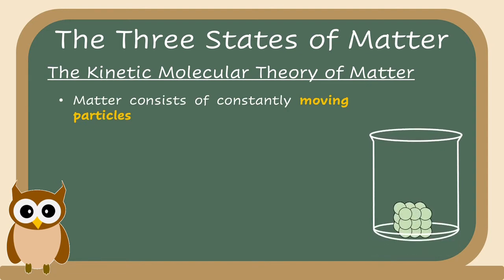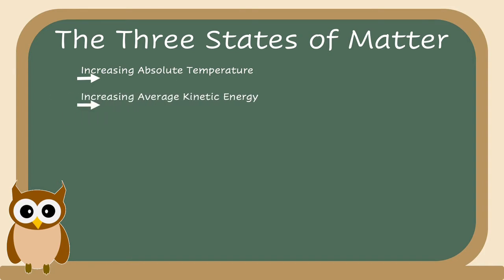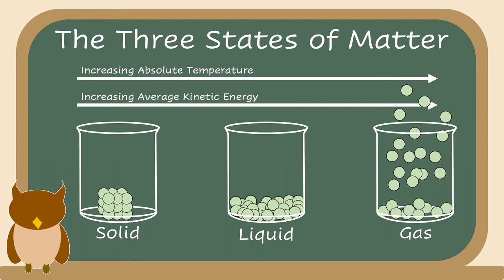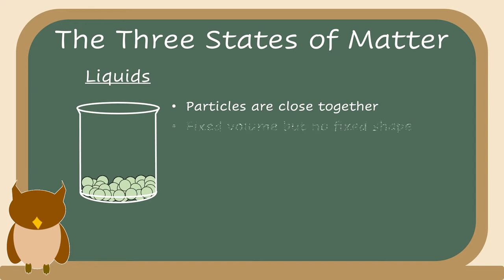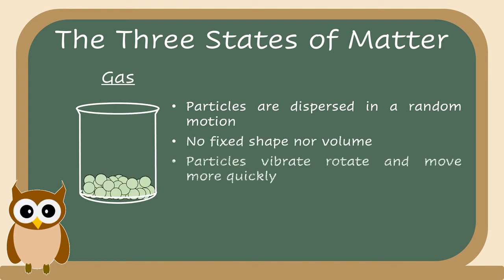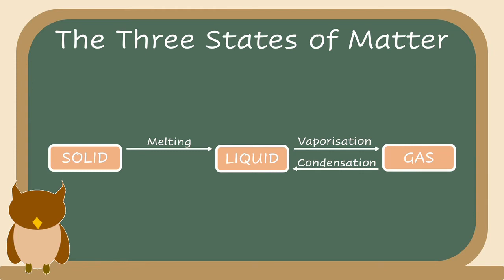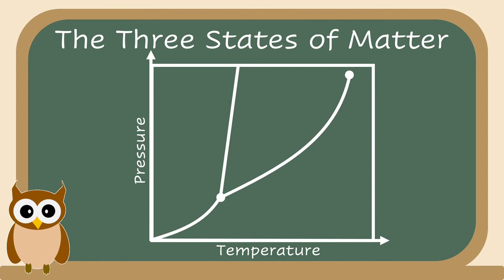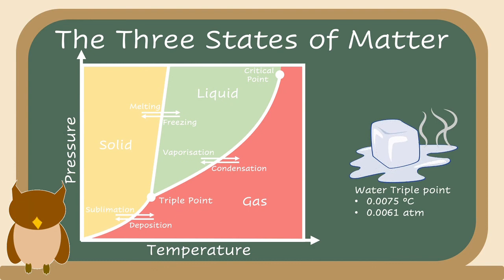The Three States of Matter (002)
A look into the kinetic molecular theory of matter to understand how matter can exist in the three states: solid, liquid and gas